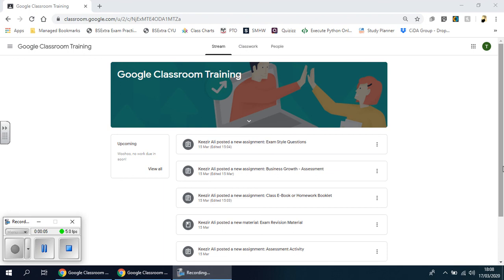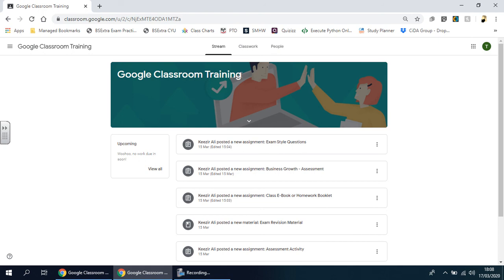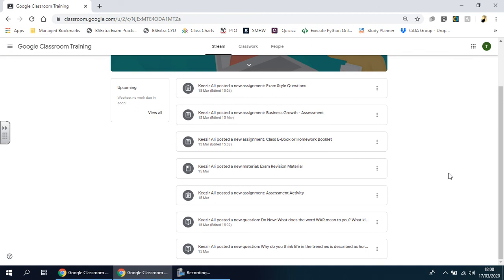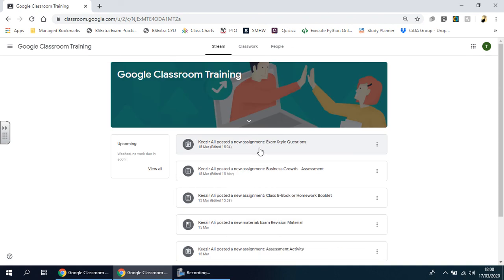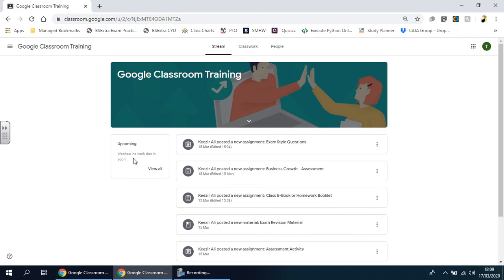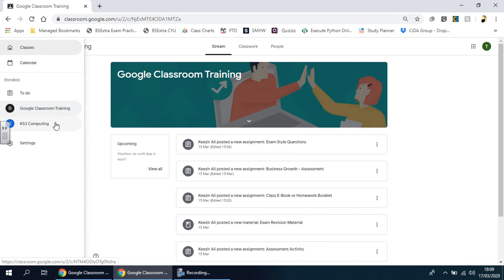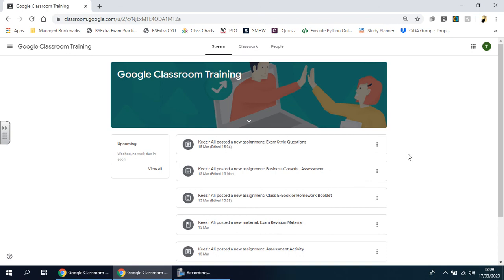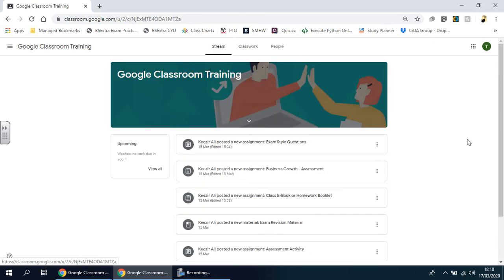2 Understanding the dashboard